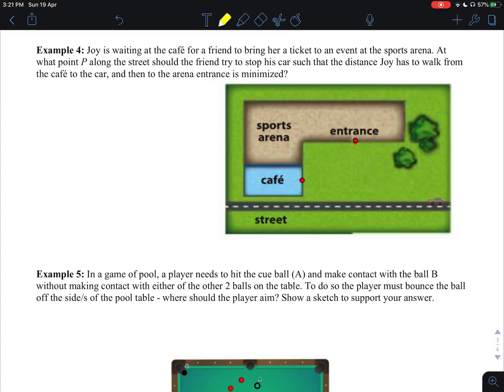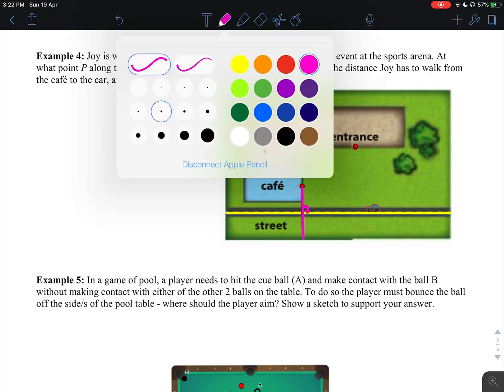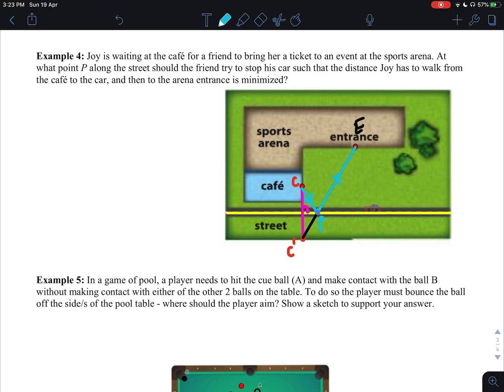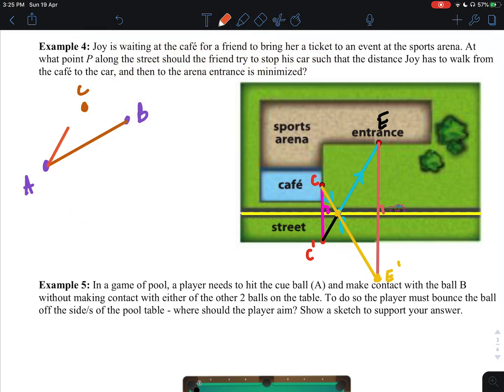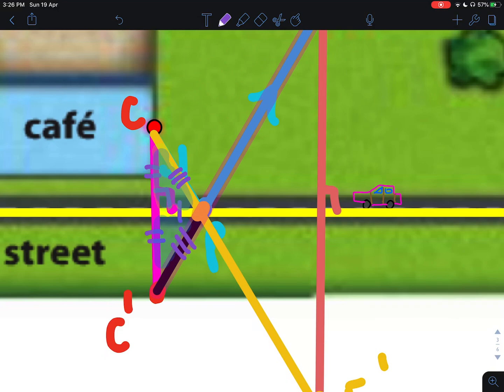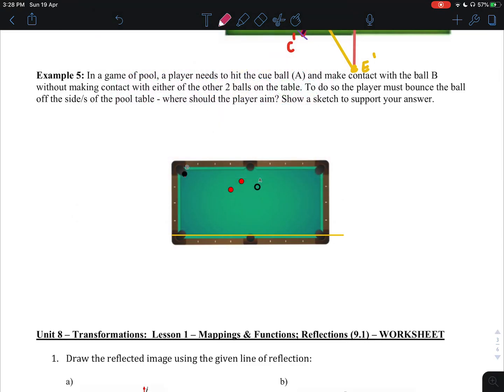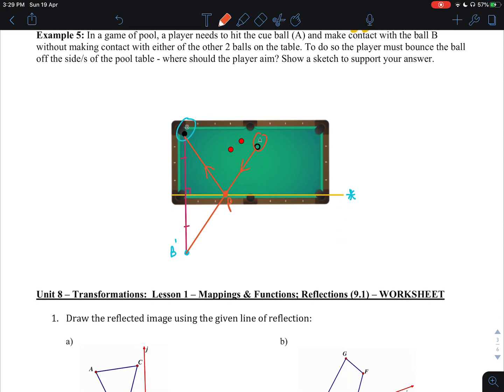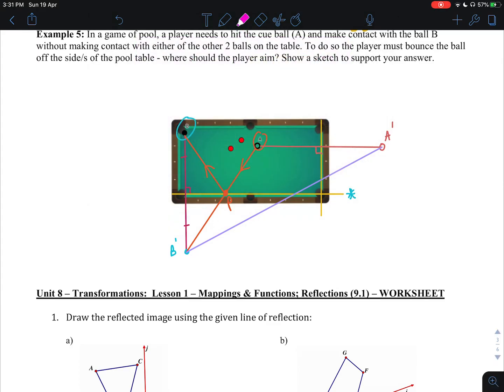Reflections - part 2